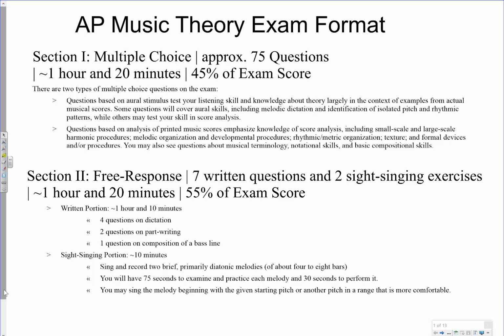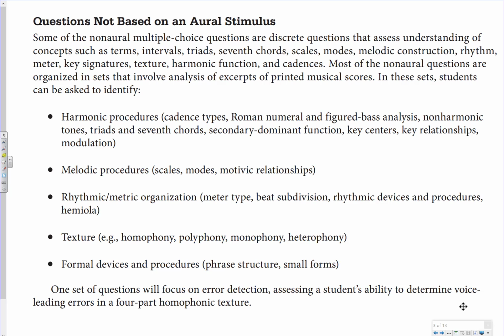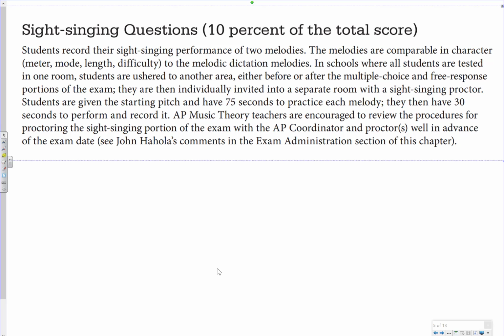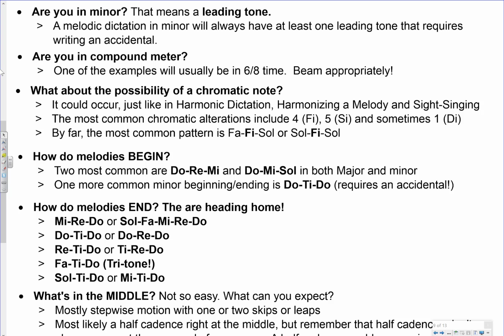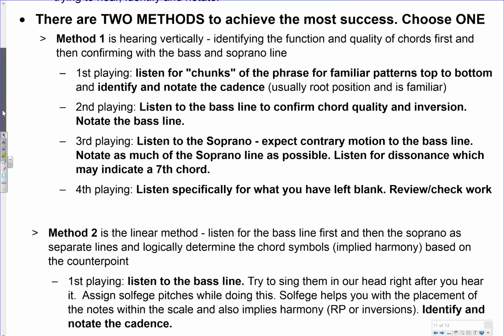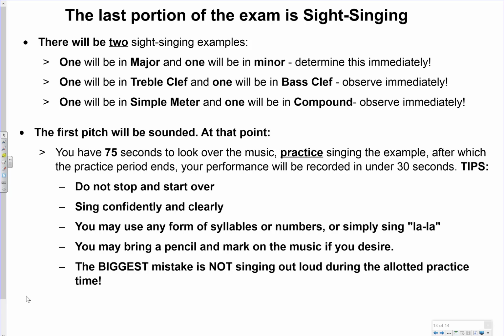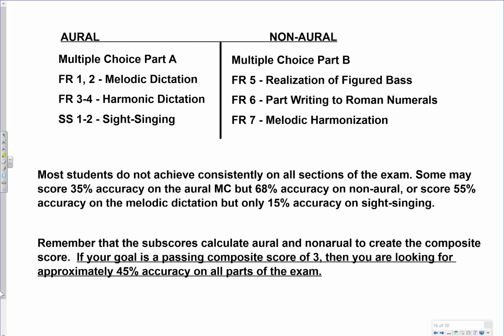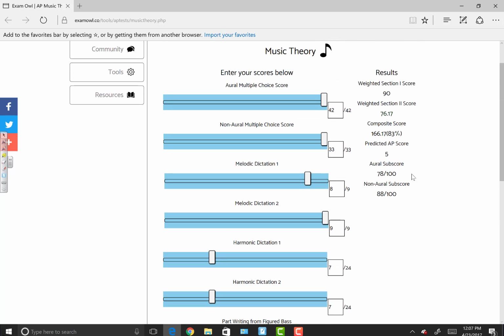AP Exam Format and Tips